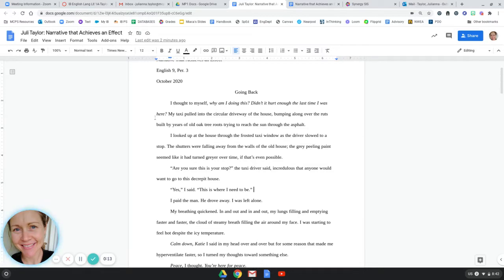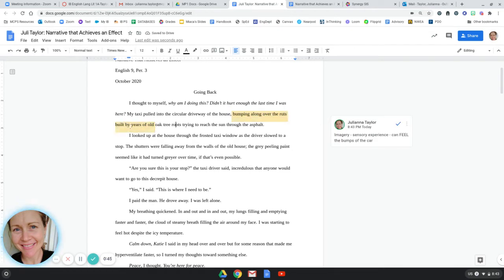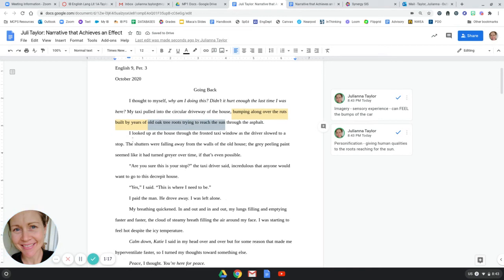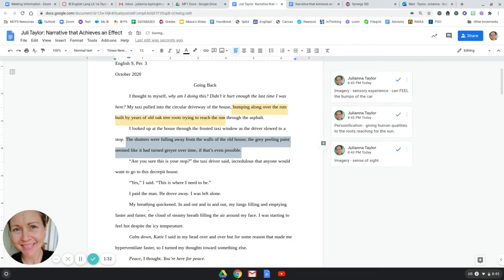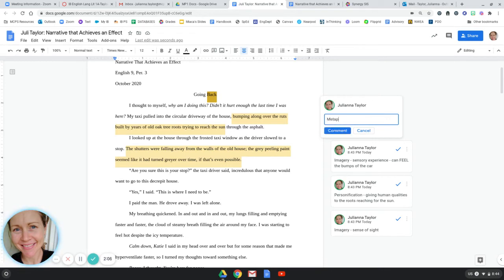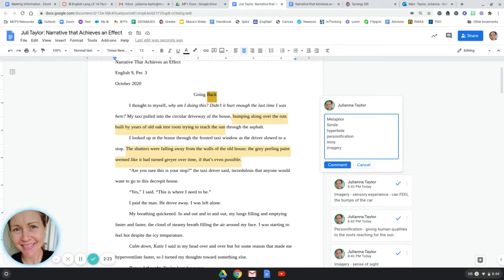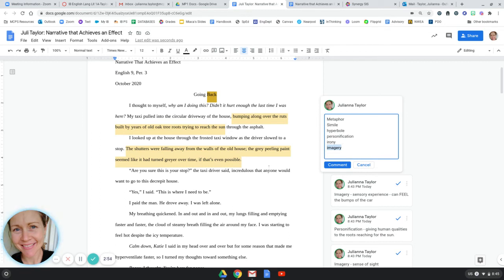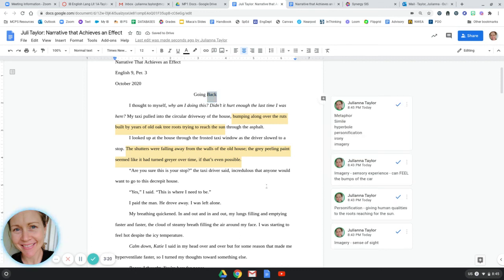Narrative Writing: Adding Literary Devices to your story